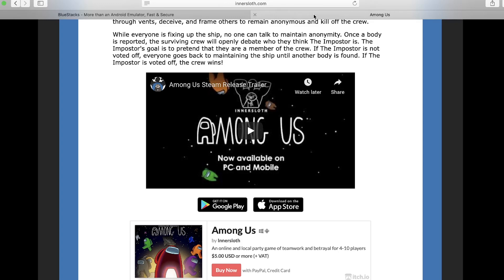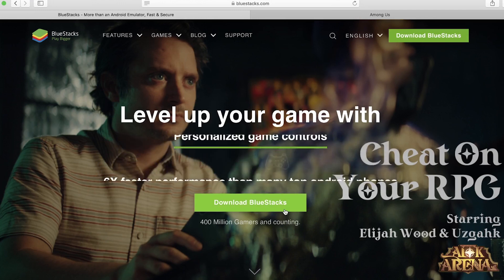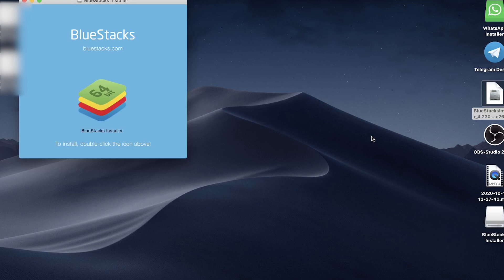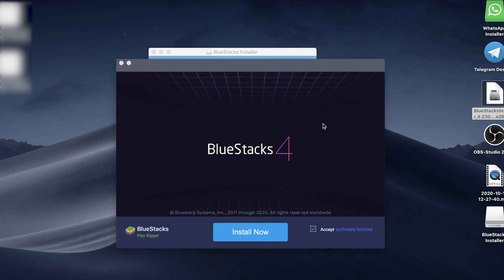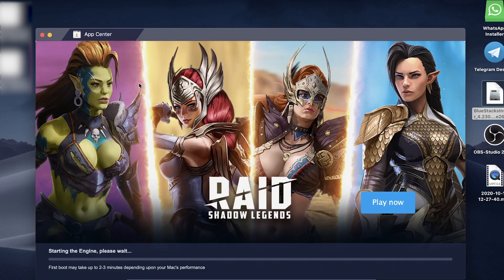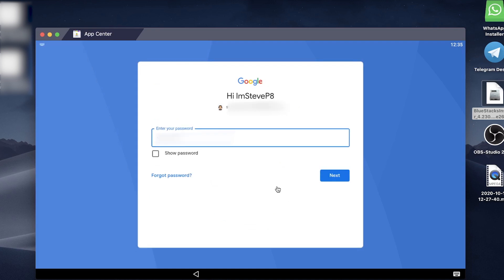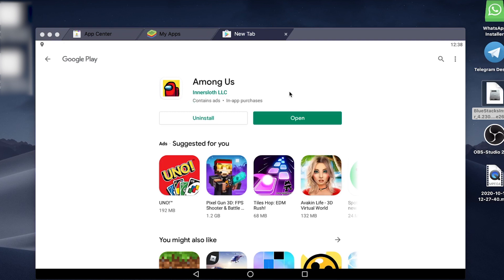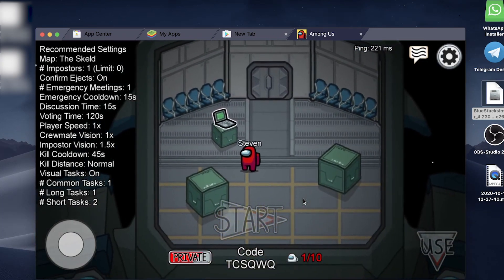How To Download & Install Among Us On Mac Computer (100% FREE!!)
Want to know how to download & install Among Us on Mac computer then watch this entire video. You can learn how to download & install Among Us on Mac in less than 5 minutes by following all the steps in this short tutorial. If you want to play Among Us on Mac then you need to see this.